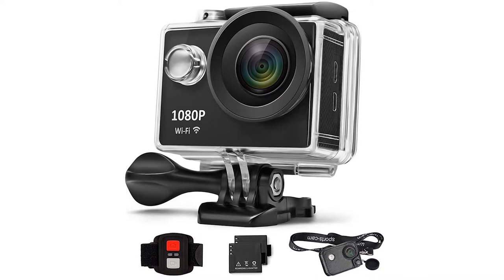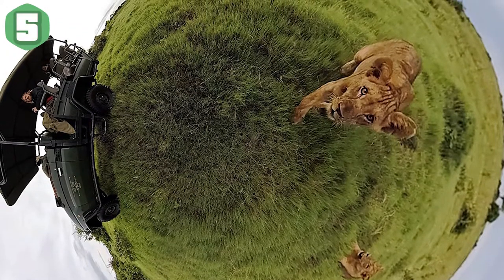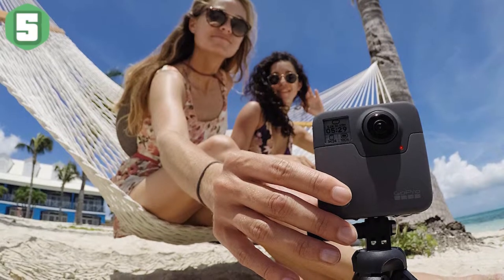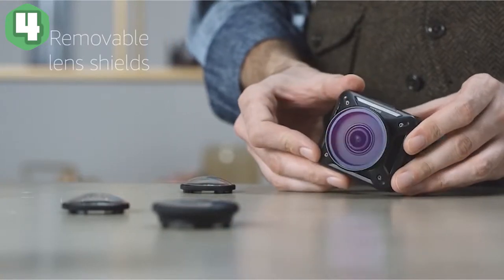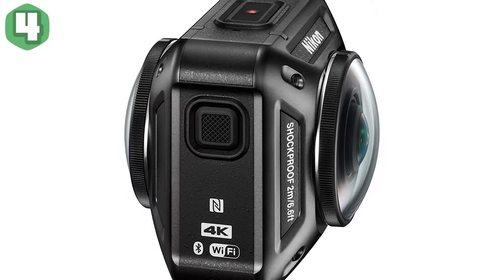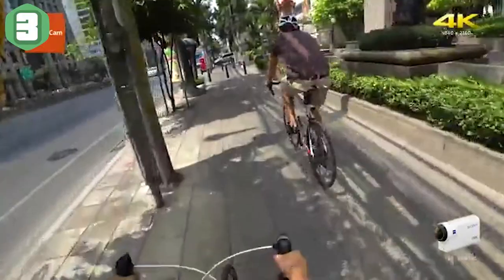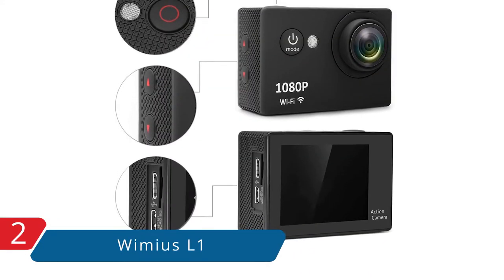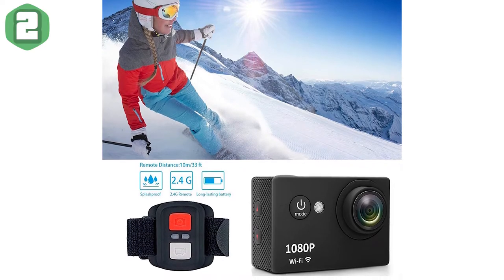Best Action Video Cameras 2024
Best Action Cameras and Camcorders:
► 5. GoPro Fusion
Pros: Captures 360-degree video at 5.2K resolution. OverCapture brings life to 360 footage. Photo and time-lapse modes. Rugged build. Strong image stabilization. Compatible with GoPro mounting system.
► 4. Nikon KeyMission 360
Pros: Pre-stitched 360-degree 4K video. 29MP still capture. Waterproof to 100 feet. Wi-Fi remote control. Electronic vibration reduction. Mac and Windows desktop software.
► 3. Sony FDR-X3000
Pros: 4K recording with optical stabilization. 100Mbps XAVC S compression. In-body tripod mount. Protected from dust and splashes without case. Includes waterproof case. Standard mic input. Wi-Fi.
► 2. Wimius L1
Pros: Inexpensive. Shoots in 4K. Includes waterproof case. Compact. Rear LCD. Strong battery life. Wi-Fi.
► 1. GoPro Hero7 Black
Pros: Compact, rugged design. Waterproof to 33 feet. 4K 60fps recording with stabilization. Up to 240fps at 1080p. Voice control. Smartphone app with streaming support.

YI 4K+
GoPro Hero5 Session
DJI Osmo Action
SJCAM Legend SJ6
GoPro Hero7 Black

Whether you want to shoot outdoor sports or underwater excursions, you'll need a camera that's tough and portable enough for the job. Here's what you need to know when buying an action video camera, along with the top-rated models we've tested.